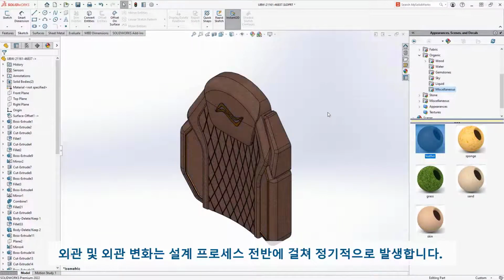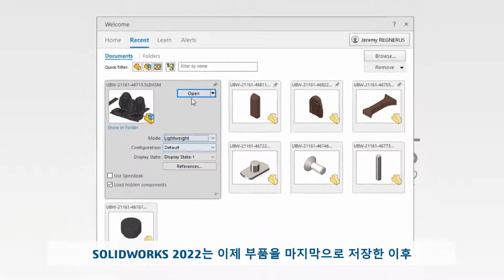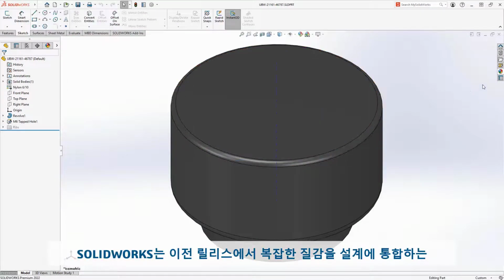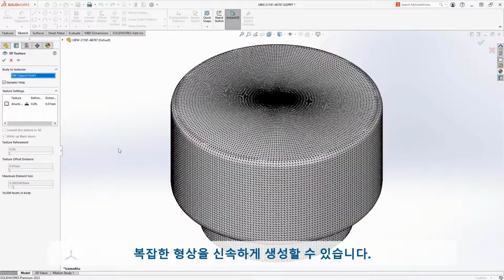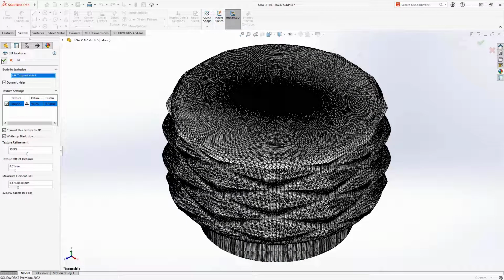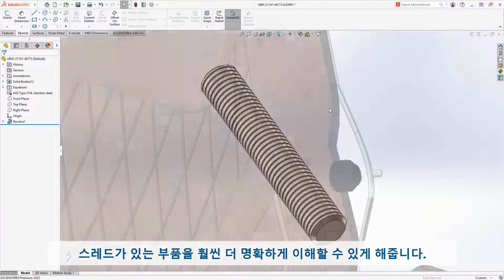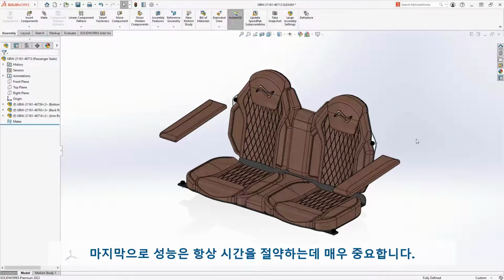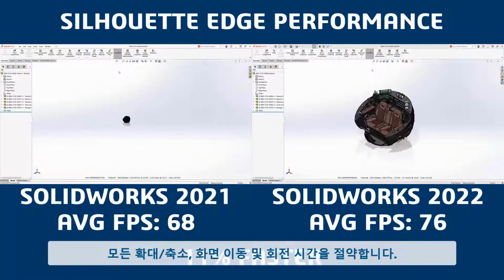텍스처 기반 나사산이 추가된 그래픽 업그레이드! SOLIDWORKS 2022 새로운 기능 - 그래픽